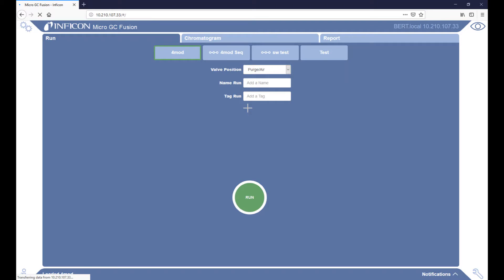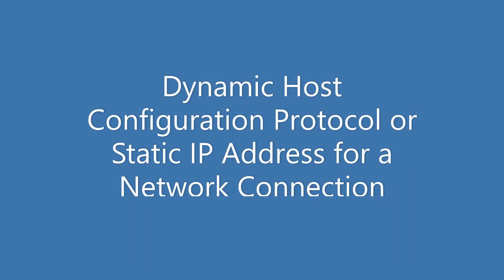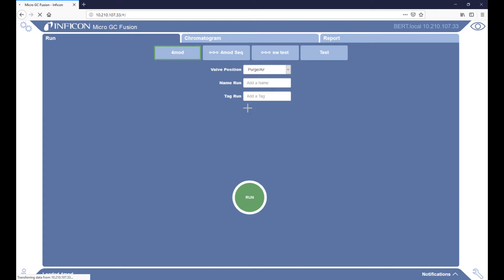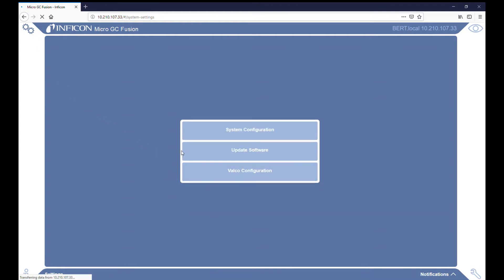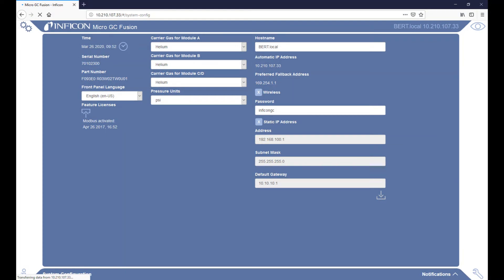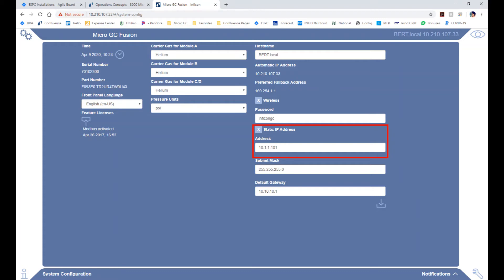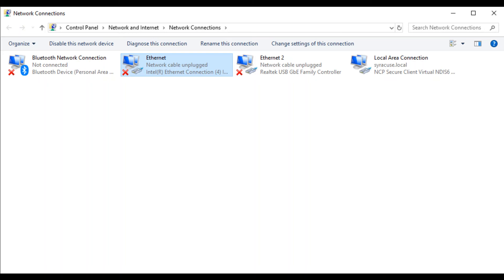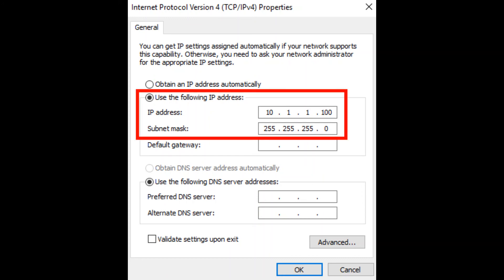Micro GC Fusion Web Training - IP Address Configuration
This web training will demonstrate the steps needed to configure Micro GC Fusion for use on either a local network or a direct connection using a static IP address or a dynamic host configuration protocol (DHCP).